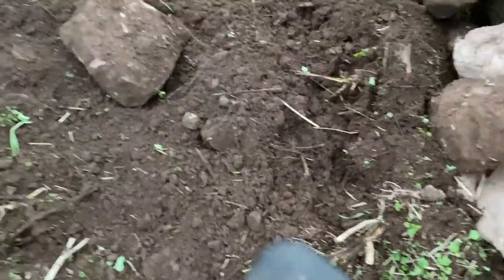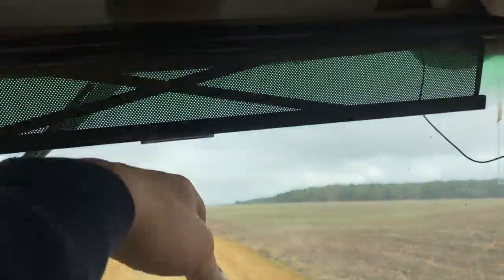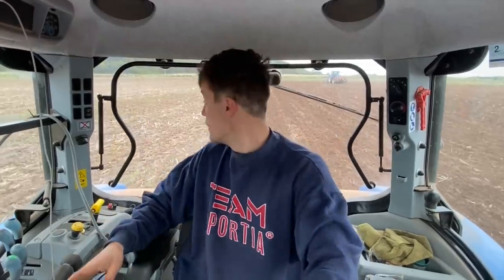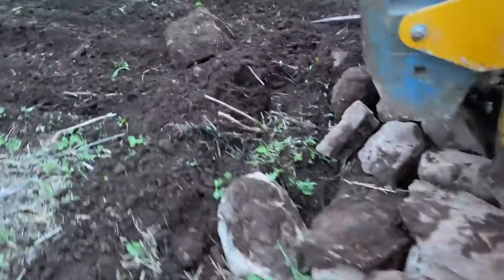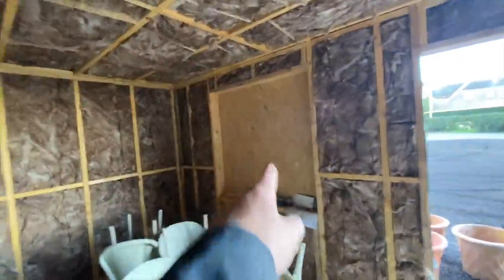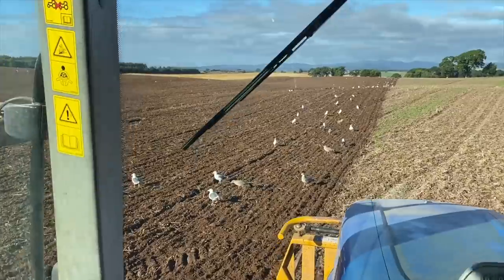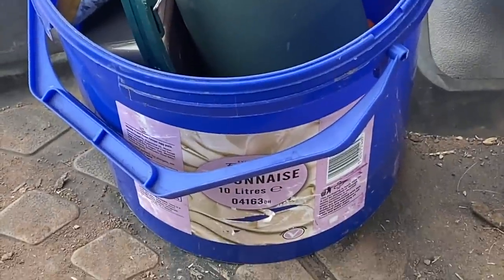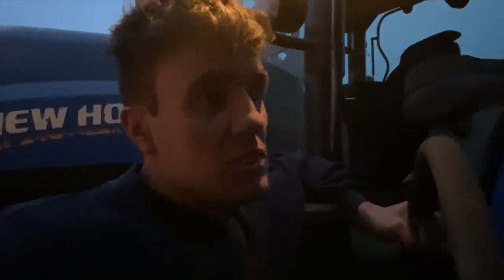ESTABLISHING PORRIDGE | SIMBA XPRESS IN ACTION | 10 LITRES OF MAYO CRAWFORDFARMS #114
Today the ground gets worked to establish a crop of oats, project conversion closer to completion and shifting stones